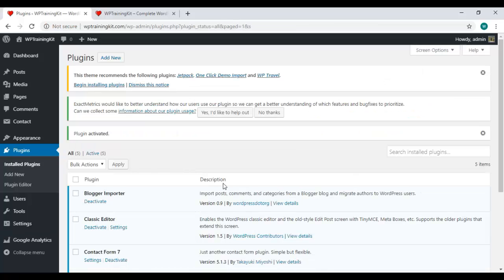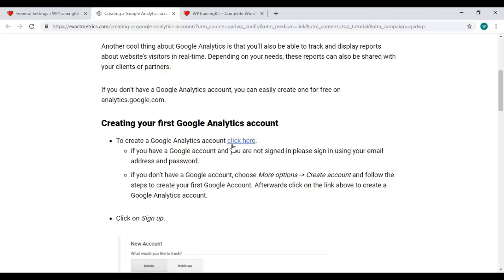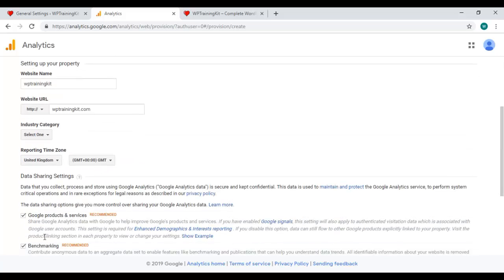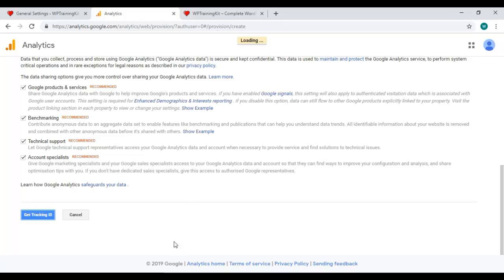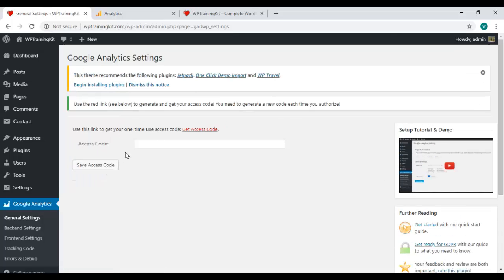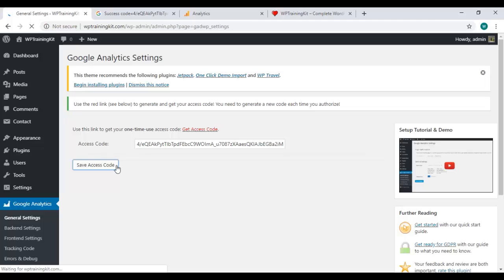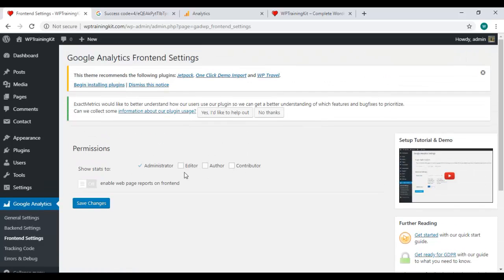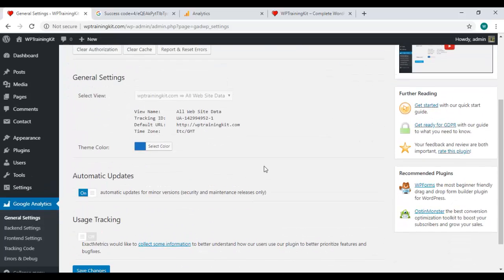Step By Step Wordpress Training Kit: Installing Google Analytics pt 31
This is the step by step Wordpress Training Kit. This video will take viewers through "Installing Google Analytics".